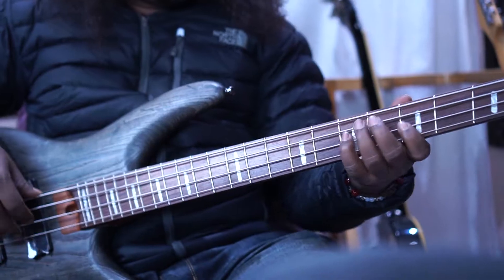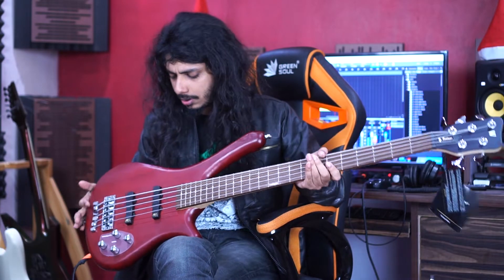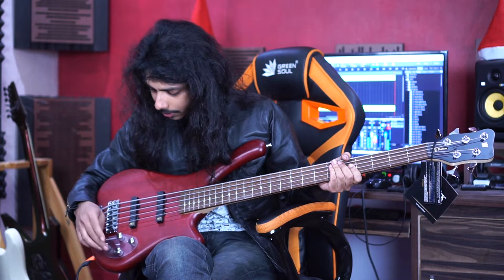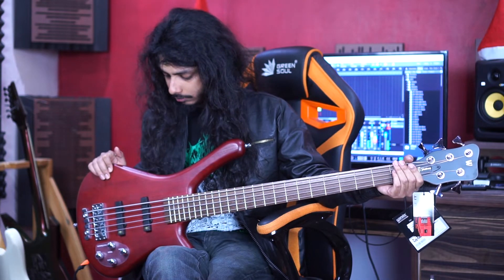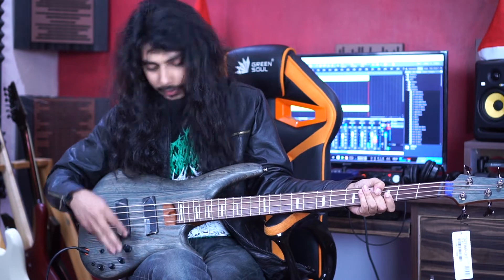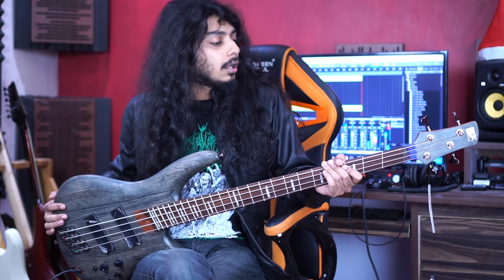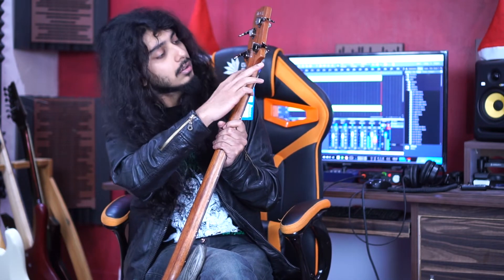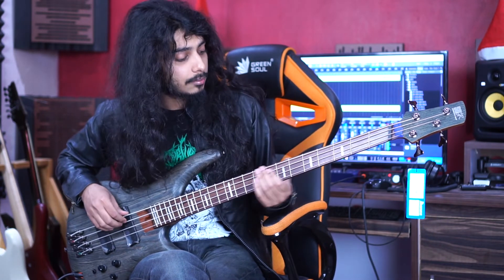Bass Shootout | Ibanez SRFF800 | Warwick Rockbass Fortress 5 | Gear vlogs #13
Shootout of two very affordable modern basses the Ibanez SRFF800  and the Warwick fortress 5 string. Special thanks to Batua da and Kushal for helping out with the  video